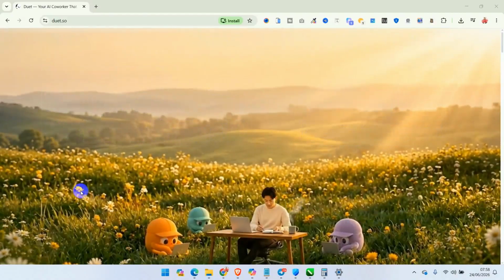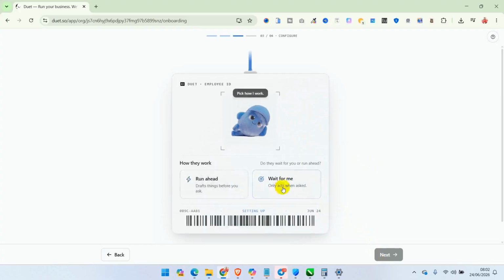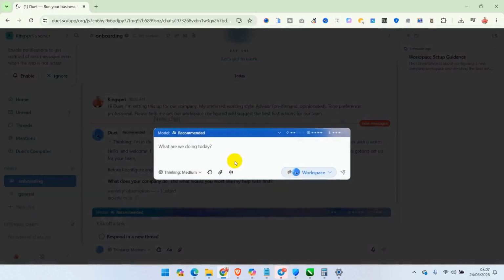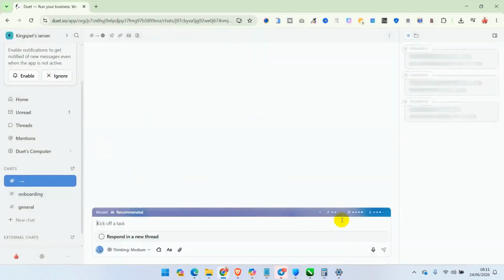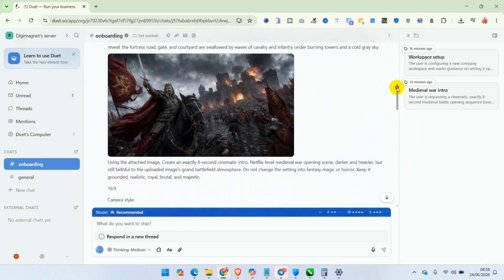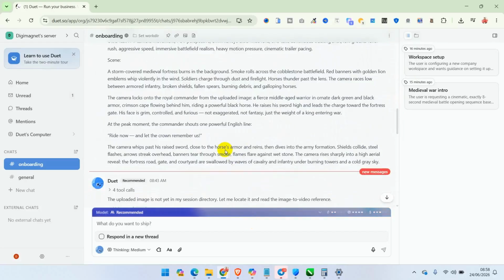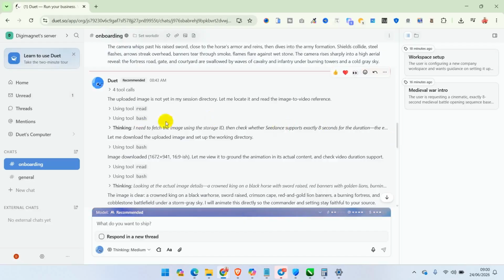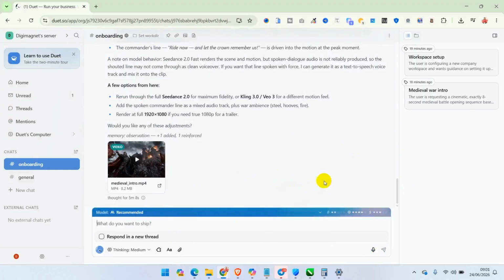Update! Seedance 2.0 Just Went Free — Here's What You Need To Know